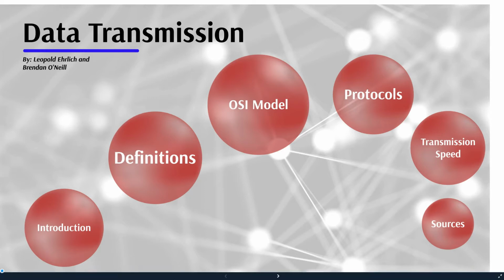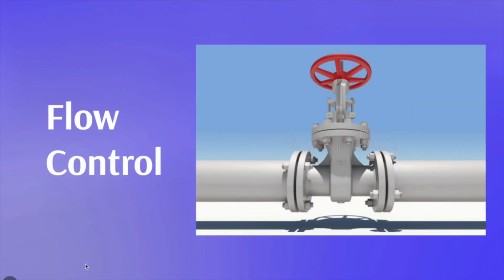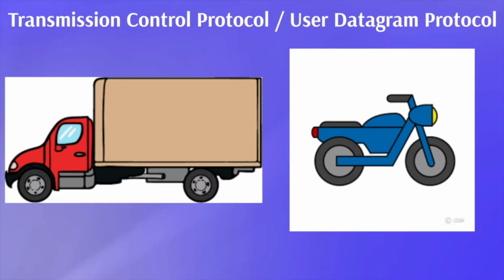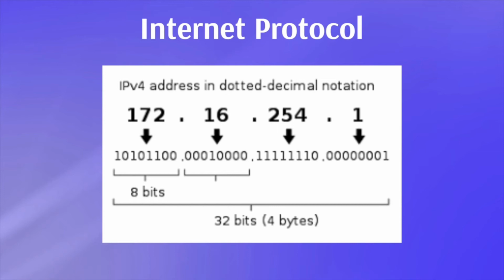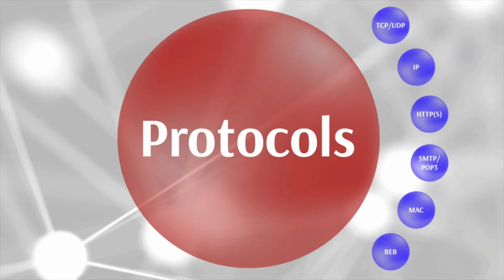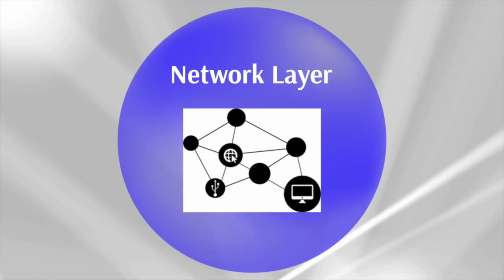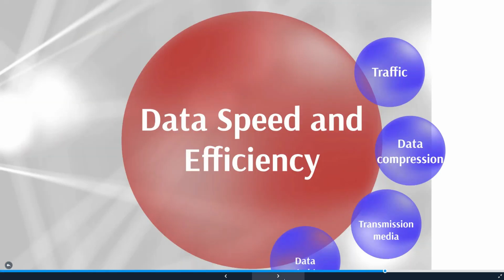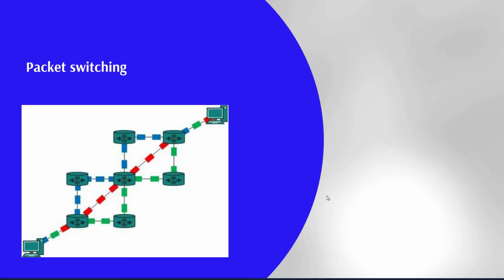Data Transmission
Created by Leopold Ehrlich and Brendan O'Neill.

It covers IB 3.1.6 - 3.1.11:

* Protocols and their uses
* Compression
* Types of Media for Data Transmission
* Packet Switching